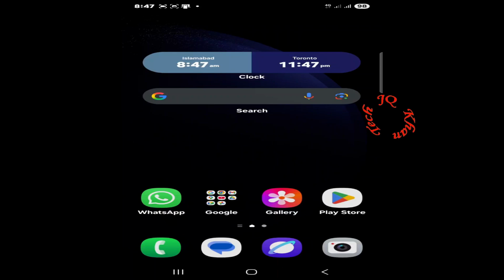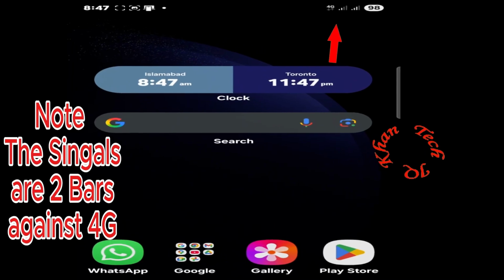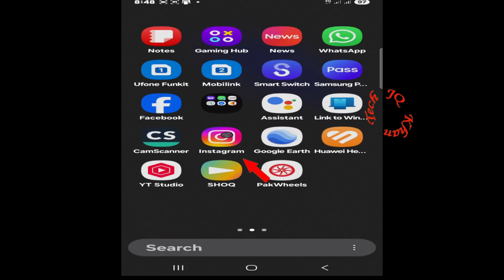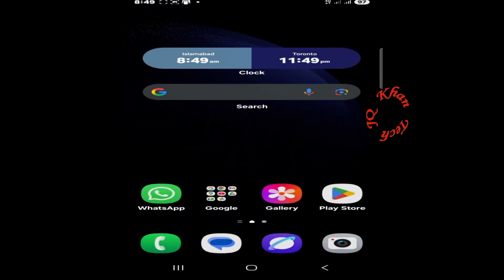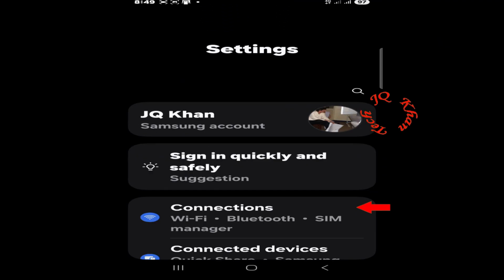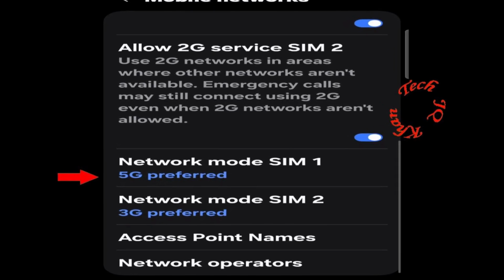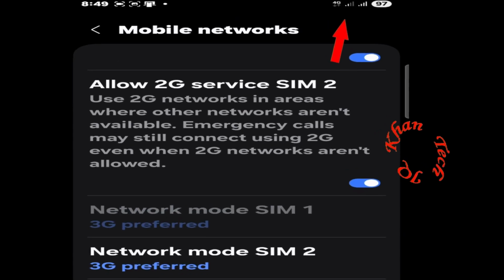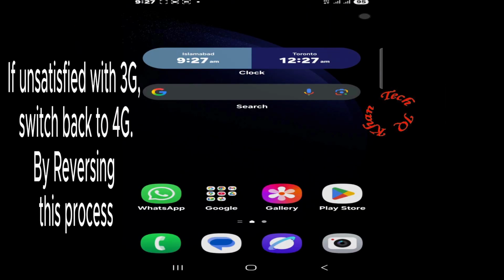4G Weak Internet Signals Problem Inside Room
4G Weak Internet Signals Problem Inside Room

Weak 4G internet signals inside a room can occur due to several reasons. Thick walls, metal structures, and reinforced concrete can block or weaken the signal coming from nearby cell towers. Electronic devices like microwaves, routers, or even other smartphones can also cause signal interference. Sometimes, the location of your room—such as being in a basement or far from windows—reduces the line of sight to cell towers, further degrading the signal. Additionally, using outdated mobile settings or being too far from the nearest tower can contribute to poor reception. Identifying these causes is the first step toward improving signal strength and ensuring a smoother internet experience.

To fix weak 4G & 5G internet signals inside a room, start by placing your phone near a window or in an open area to improve reception. Avoid corners, basements, or enclosed spaces where signals are often weaker. Switching your network mode between 4G/3G/Auto can sometimes help reconnect to a stronger signal. Restarting your phone or turning airplane mode on and off may also refresh the connection. If the issue persists, consider using a mobile signal booster or Wi-Fi calling if available. Keeping your phone's software updated and avoiding interference from electronic devices can also enhance signal stability inside your room.

Fixing this issue:
Move closer to a window to get a clearer line of sight to the cell tower.
    • Avoid basements or thick-walled rooms where signals are usually weaker.
    • Turn Airplane Mode on and off to refresh the mobile network connection.
    • Restart your phone to re-establish a stronger signal link.
    • Switch network mode (e.g., from 4G to 3G and back to 4G) for better connectivity.
    • Use a mobile signal booster to amplify weak signals indoors.
    • Try Wi-Fi calling if your mobile network allows it and you have strong Wi Fi.
    • Keep your phone’s software updated for optimal network performance.
    • Reduce electronic interference by keeping away from microwaves or other devices.
    • Contact your service provider to check for network issues or upgrade options.

Steps that can be taken to switch between 3G/4G/5G or Lte
1. Go to mobile settings & then open Connections. Choose Mobile Networks
2. Now inside Network mode Sim (if dual sim then choose the sim which provides you internet signals or source sim used for internet) & come down to 3G inplace of 4 or 5 G
so indoor signals will be improve. You can switch changing to Lte also if auto switching system is available in your mobile then that can also give you good internet signals
You can also revert the process if unsatisfied from the results by simply reversing this process.

Following questions were deliberated in this video:
    • How to fix weak 4G signal in my room
    • How to fix weak 5G signal in my room
    • Why is my 4G internet slow inside the house
    • Why is my 4G or 5G internet slow inside steel mesh of the house
    • How to improve 4G signal strength indoors
    • How do I get stronger mobile signal at home
    • Why is 4G signal weak in certain rooms
    • How to solve poor 4G network coverage inside building
    • Tips to fix weak mobile signal inside house
    • How to change phone settings to get better 4G signal
    • Does window placement affect 4G signal strength
    • What causes weak 4G signal indoors and how to fix it
    • How to switch between 3G and 4G to fix internet problem

Watch carefully & learn the process mentioned in the video.